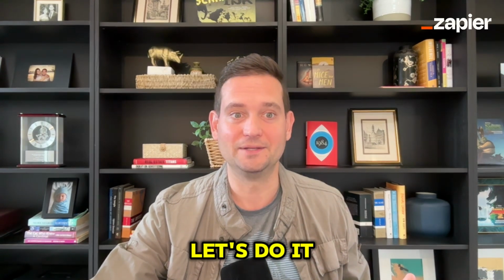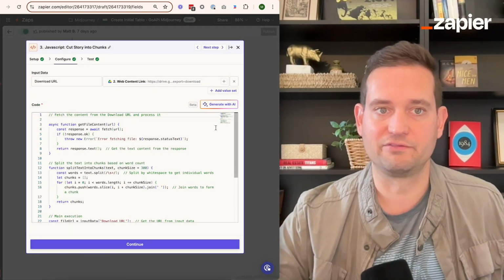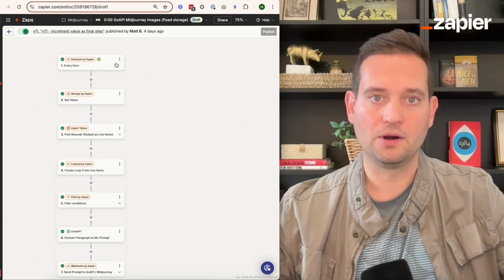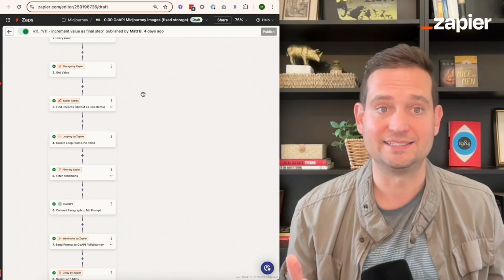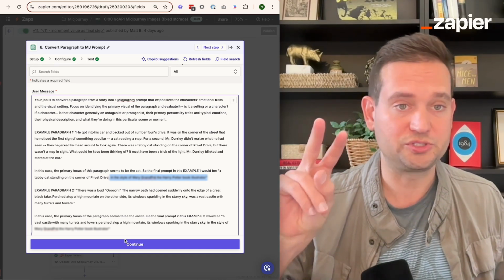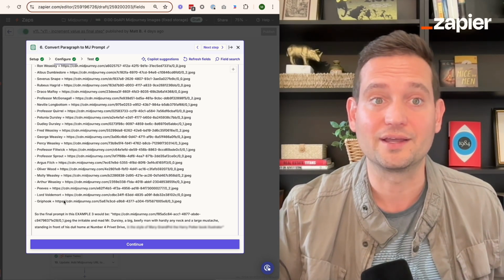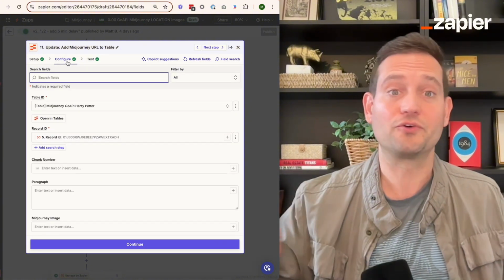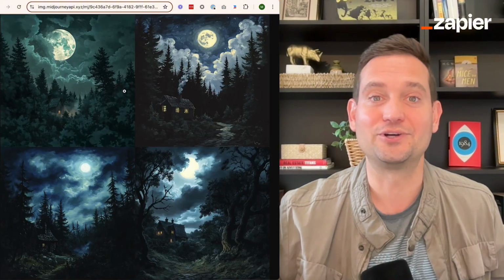How to Automate Midjourney in Minutes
Discover how to automate the creation of illustrated storybooks using MidJourney and OpenAI. In this video, you'll learn how to set up a bot that transforms text into captivating images, perfect for bringing stories to life. Watch as we demonstrate how to divide a book into sections and use AI to generate artwork every five minutes, all without lifting a finger. Whether you're a parent looking to enchant your child with personalized storybooks or a creative enthusiast, this guide will show you how to effortlessly blend storytelling with AI-driven illustrations.

Welcome to the official Masters in AI and Automation YouTube channel. Your new home for expert tips and templates to upgrade your productivity strategy and grow your business!

Here you’ll find fresh content on ways to upgrade your business operations from digital marketing, email marketing, paid ads, CRM, industry trends and much more.

Be sure to check out our weekly content to start learning for FREE now!